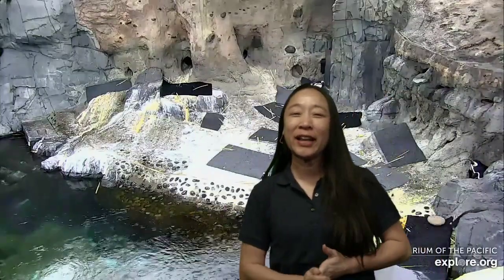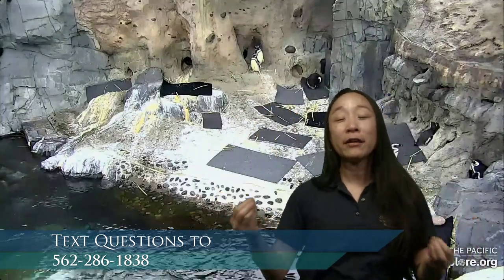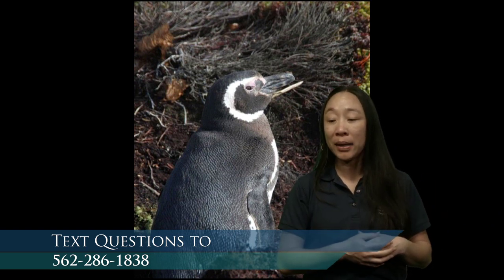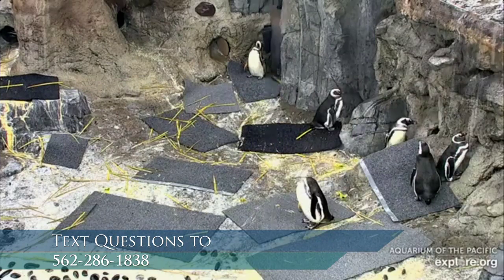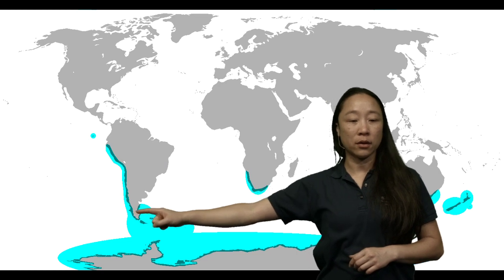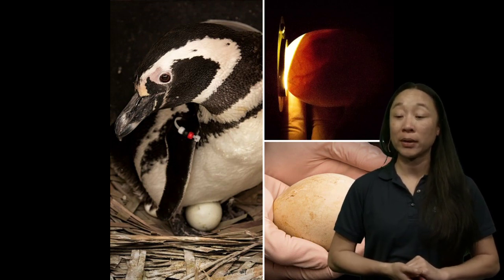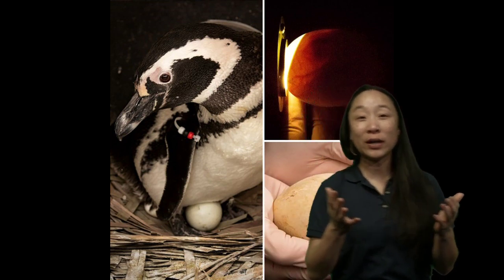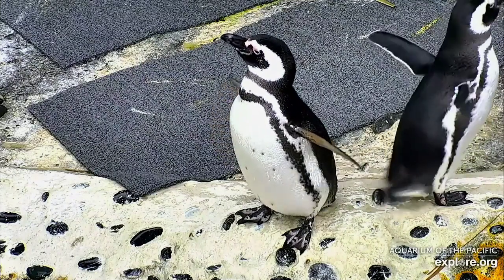Penguins (K-2)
Waddle like a penguin while learning all about these fun and fascinating birds.